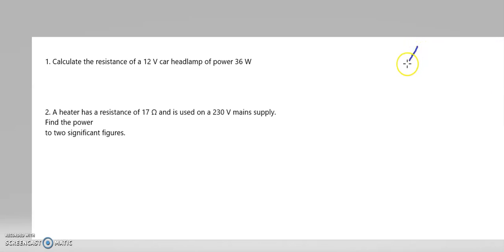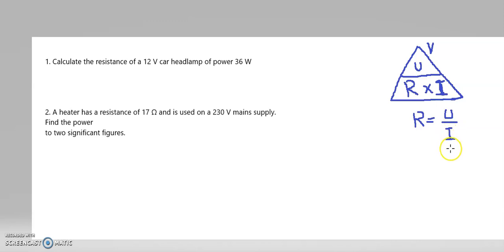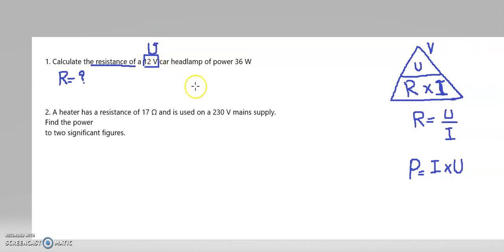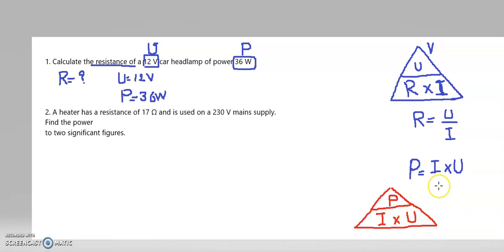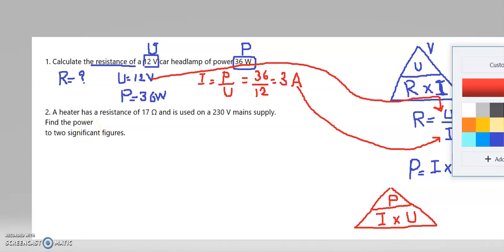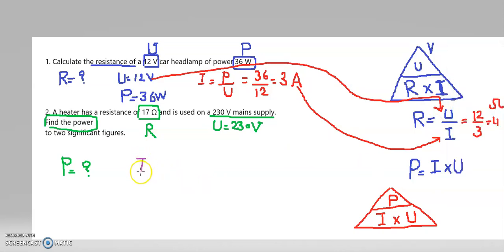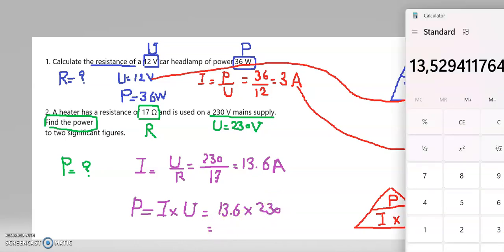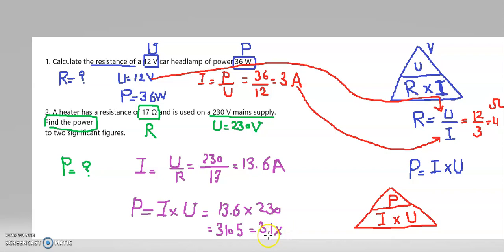Calculating power using Ohm's law